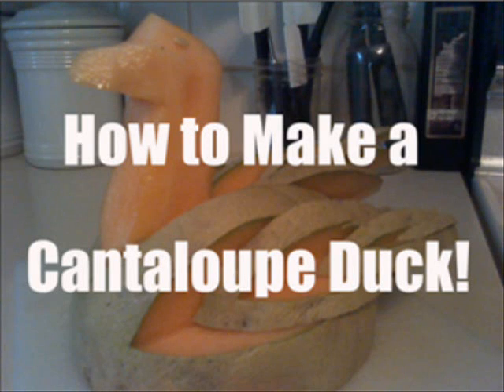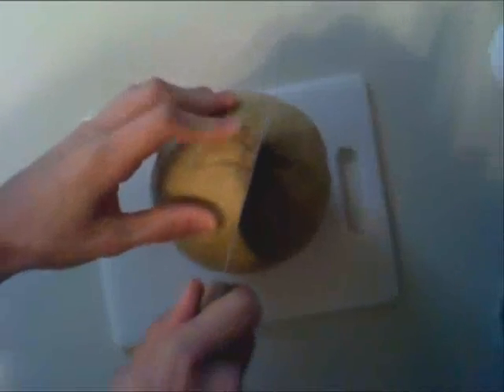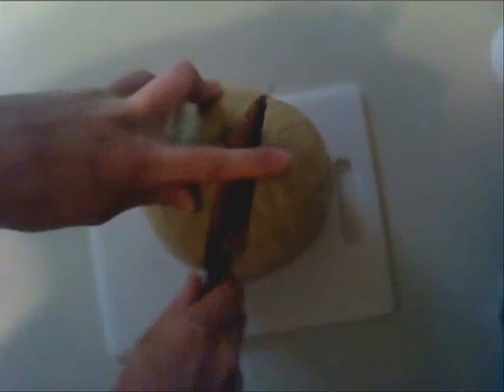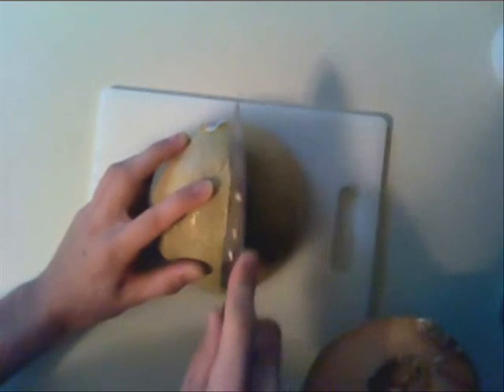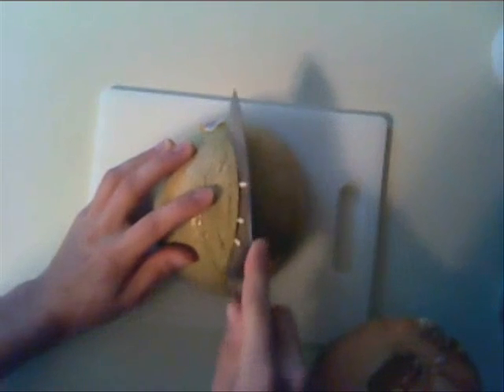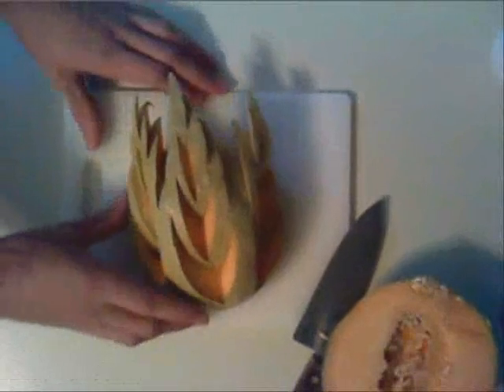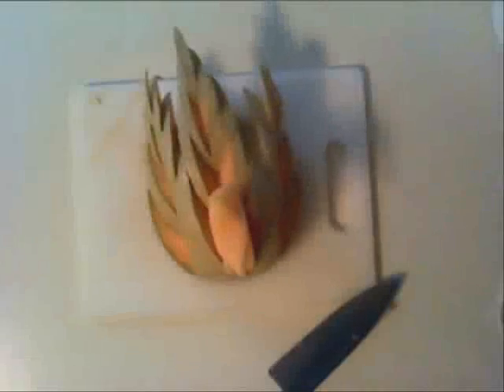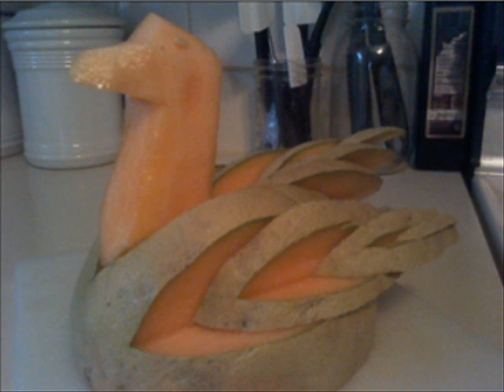How to Make a Cantaloupe Duck or Swan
Its time to carve a cantaloupe into a duck!  This project is very simple and adds a nice touch to any table.  You can also use these directions to make a kiwi duck, watermelon duck or even an apple duck.  Enjoy :-)

Warning: Use these directions at your own risk!!